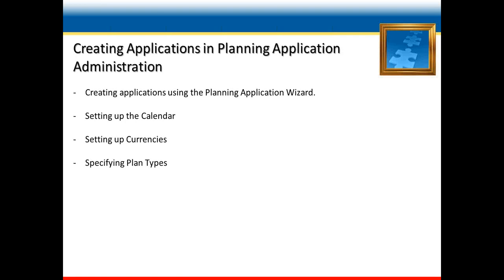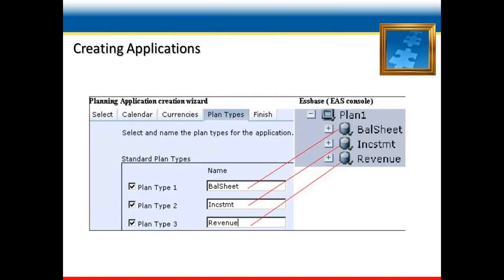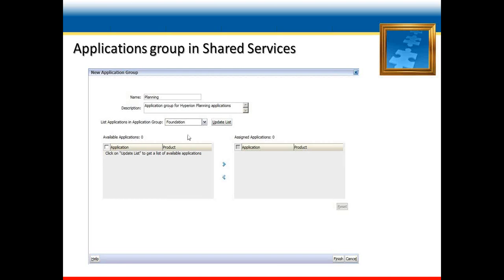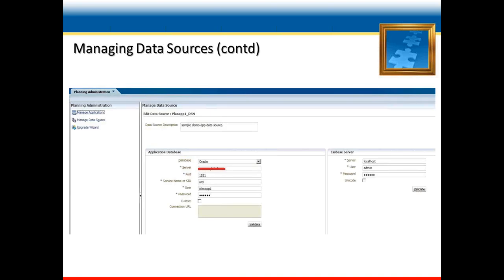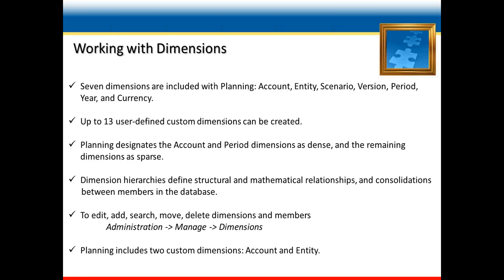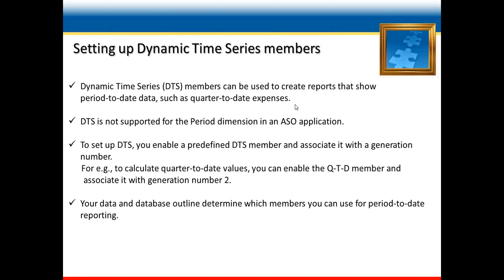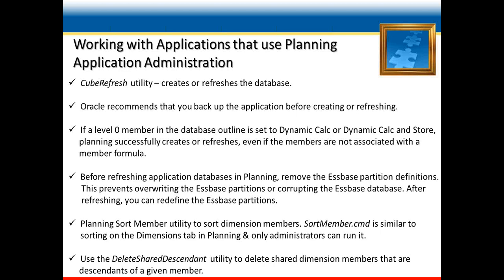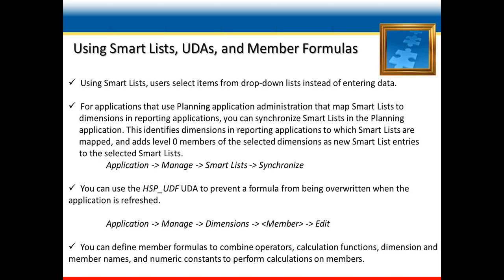Vedabi Working with Planning Application Administration